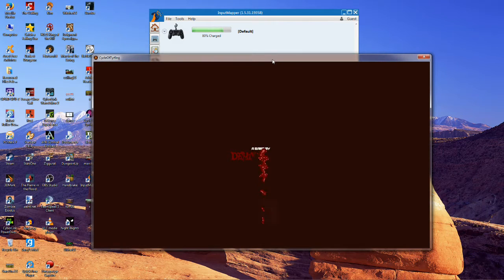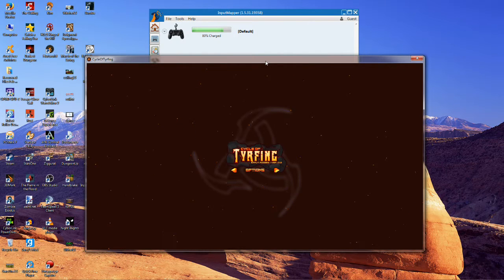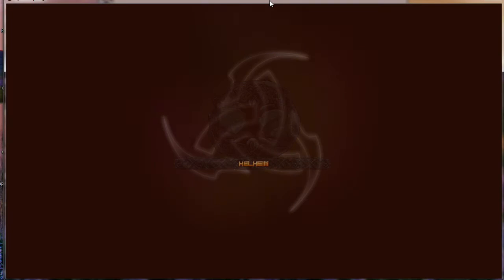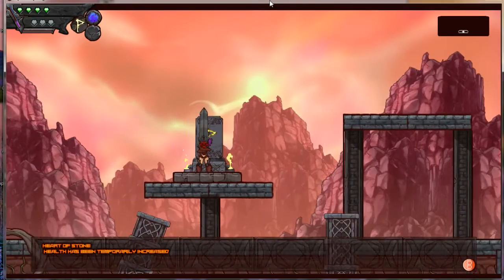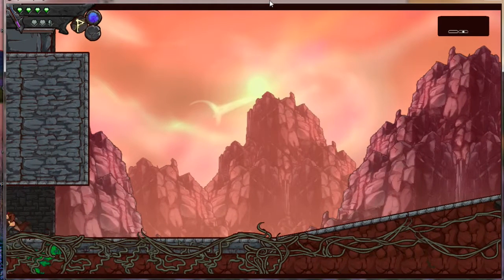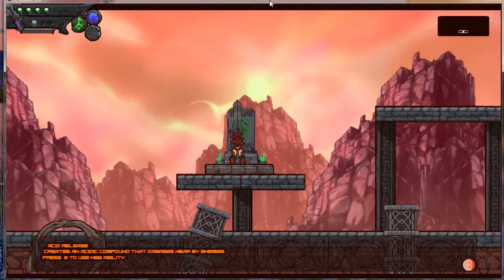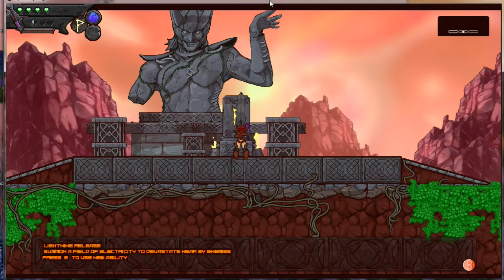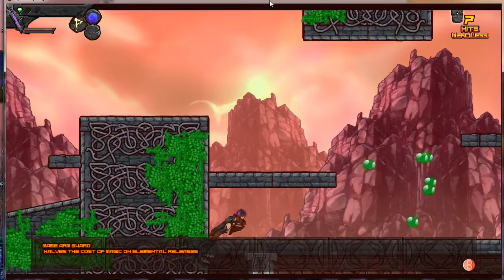Cycle Of Tyrfing - First Impressions - Is It Worth Your $8 USD??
I give this game my first look and give you my impressions of it as it enters early access on Steam and tell you if I believe it's worth your money or not.